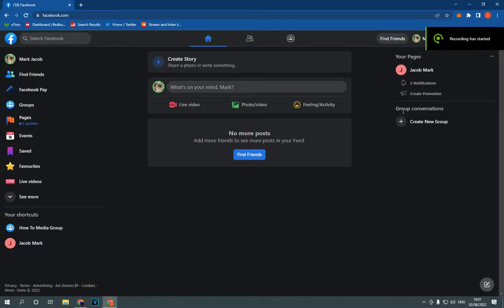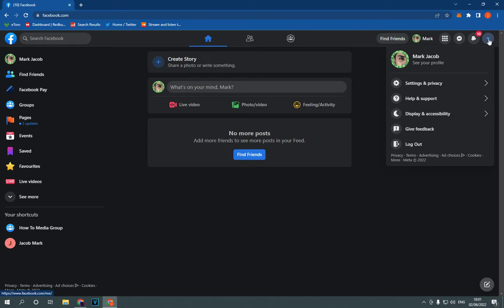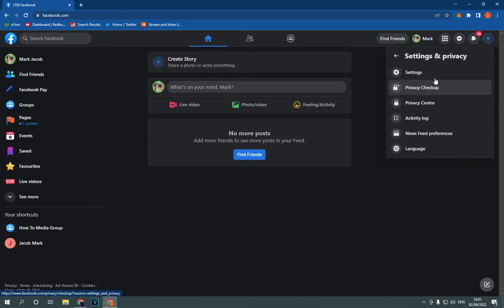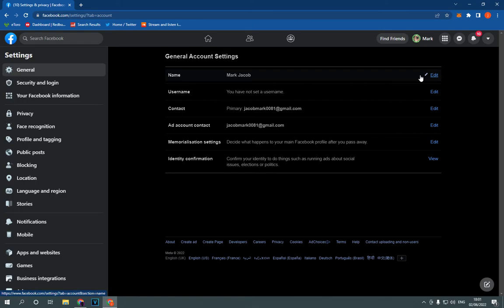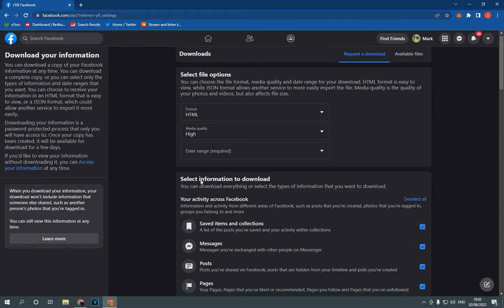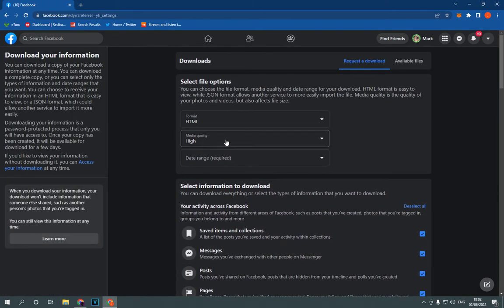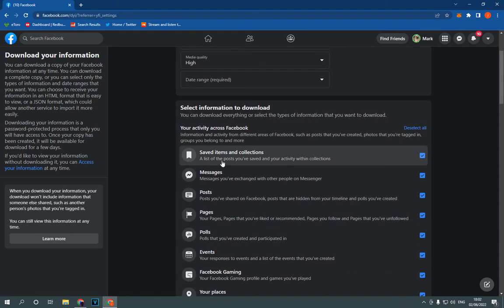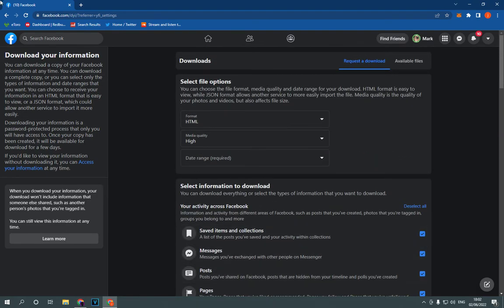How To Download All Your Informations on Facebook PC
in this video we discuss :